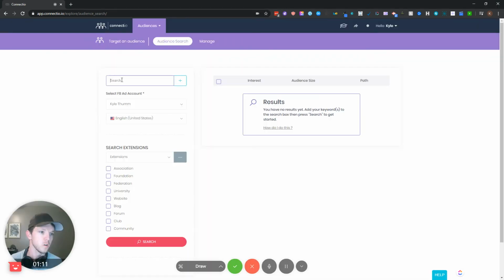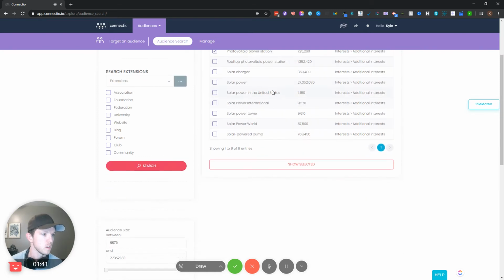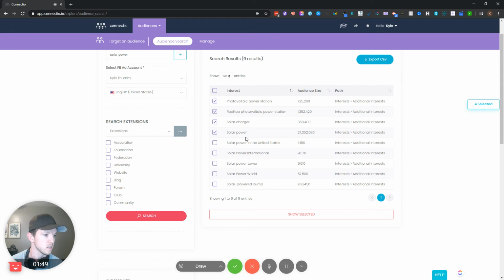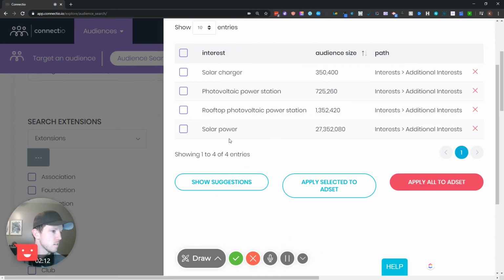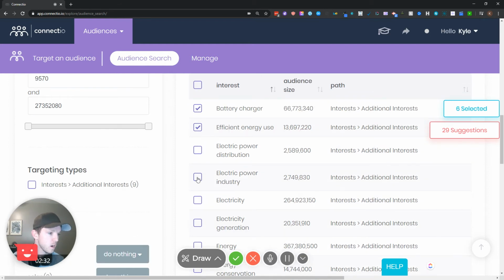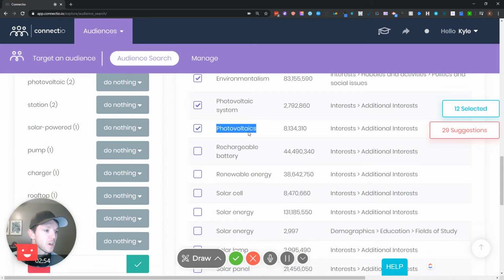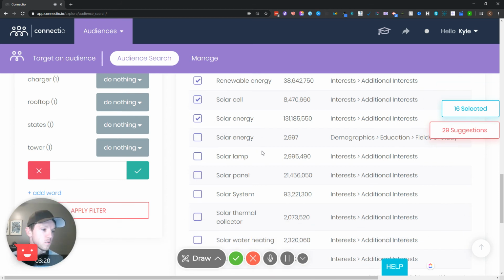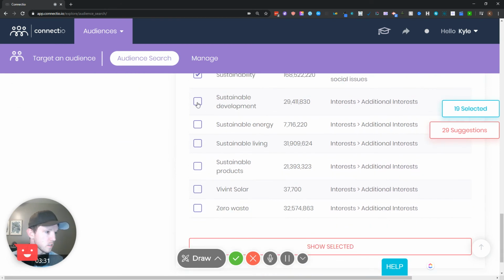Solar Facebook Ads: Targeting Your Audience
This video is just a look behind the curtain for my process for Solar Facebook Ads & gives you a short demo of how I look to build my audience.

You can do this without software! Facebook provides you with the basic software that you need. I just use this software because it is a quick way for me to find interests that I hadn't considered.

Always be testing your audiences and don't be afraid to think out of the box.